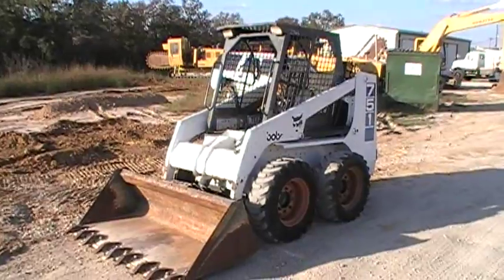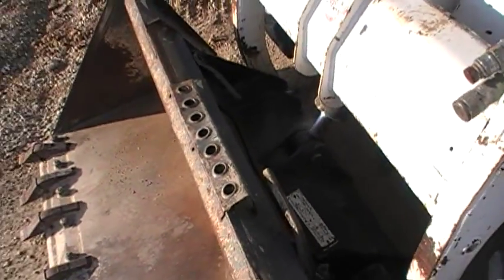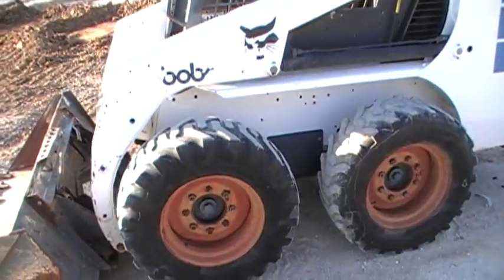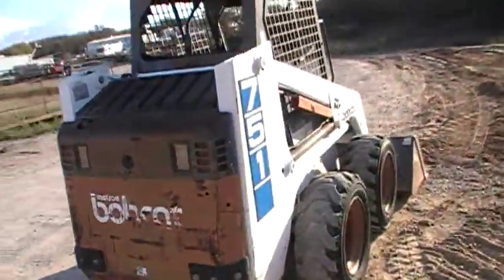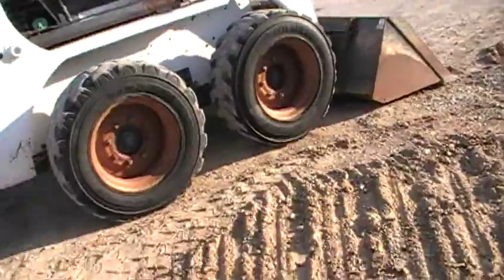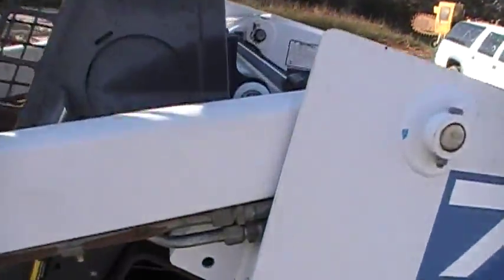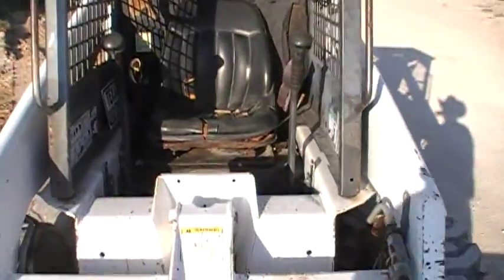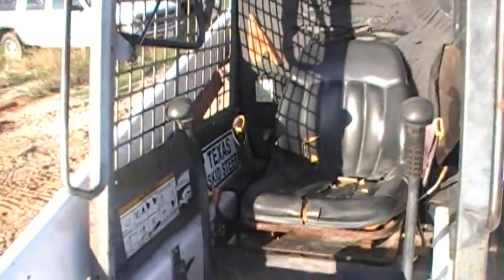Bobcat 751 skid steer for sale